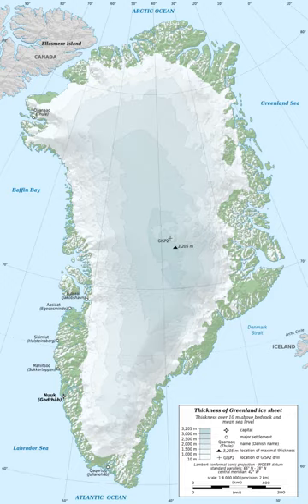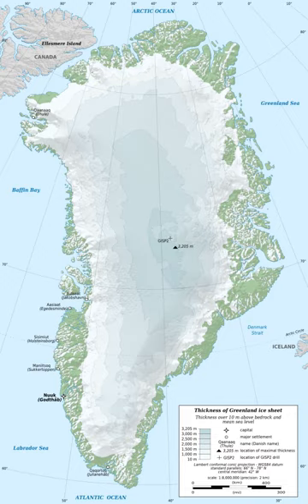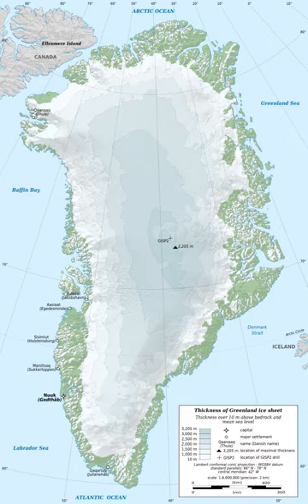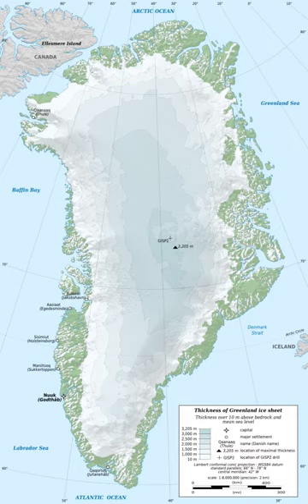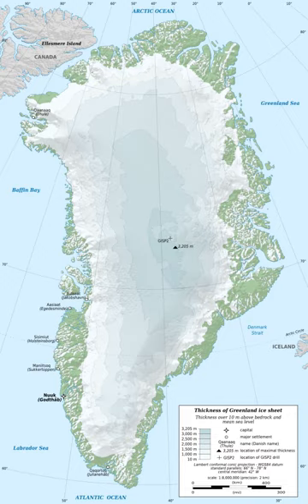Geography of Greenland | Wikipedia audio article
00:02:08 1 Area
00:03:10 2 Land use
00:03:49 3 Natural hazards
00:04:06 4 Environment – current issues
00:04:32 5 Climate
00:09:08 5.1 Future projections
00:09:56 5.2 Extremes
00:10:04 6 Topography
00:11:19 7 Extreme points
00:11:38 7.1 Territory of Greenland
00:12:42 7.2 Island of Greenland
00:13:32 8 Towns
00:14:09 9 History of Exploration
00:14:23 10 Gallery
00:14:32 11 See also

- Socrates

SUMMARY
Greenland is located between the Arctic Ocean and the North Atlantic Ocean, northeast of Canada and northwest of Iceland. The territory comprises the island of Greenland—the largest island in the world—and more than a hundred other smaller islands (see alphabetic list). As an island, Greenland has no land boundaries and 44,087 km of coastline. A sparse population is confined to small settlements along certain sectors of the coast. Greenland possesses the world's second largest ice sheet.
Greenland sits atop the Greenland plate, a subplate of the North American plate. The Greenland craton is made up of some of the oldest rocks on the face of the earth. The Isua greenstone belt in southwestern Greenland contains the oldest known rocks on Earth, dated at 3.7–3.8 billion years old.The vegetation is generally sparse, with the only patch of forested land being found in Nanortalik Municipality in the extreme south near Cape Farewell.
The climate is arctic to subarctic, with cool summers and cold winters. The terrain is mostly a flat but gradually sloping icecap that covers all land except for a narrow, mountainous, barren, rocky coast. The lowest elevation is sea level and the highest elevation is the summit of Gunnbjørn Fjeld, the highest point in the Arctic at 3,694 meters (12,119 ft). The northernmost point of the island of Greenland is Cape Morris Jesup, discovered by Admiral Robert Peary in 1900. Natural resources include zinc, lead, iron ore, coal, molybdenum, gold, platinum, uranium, hydropower and fish.